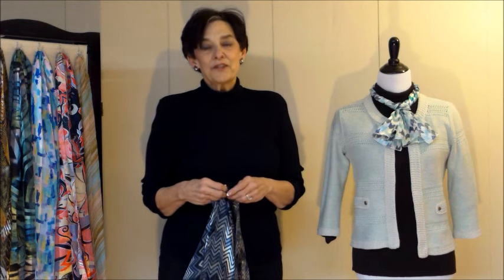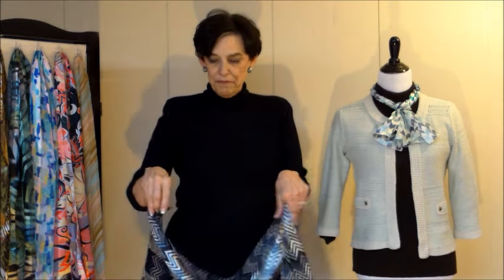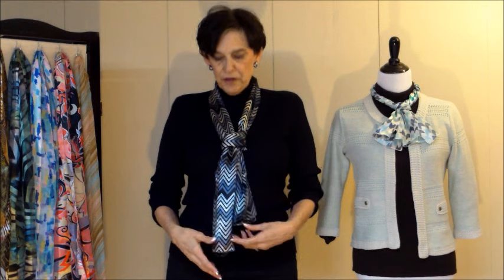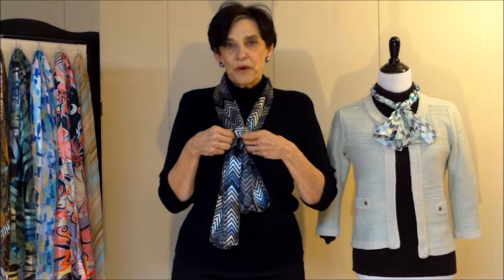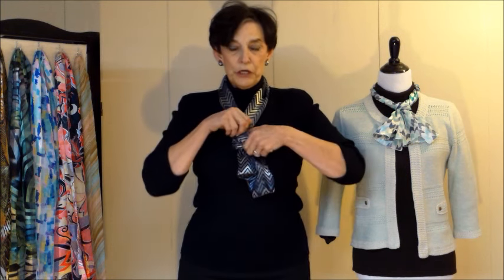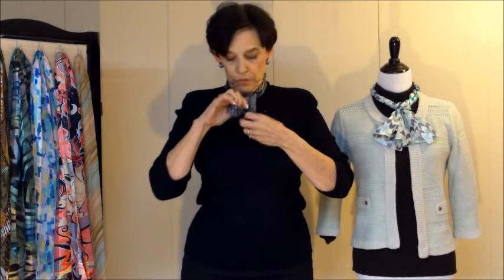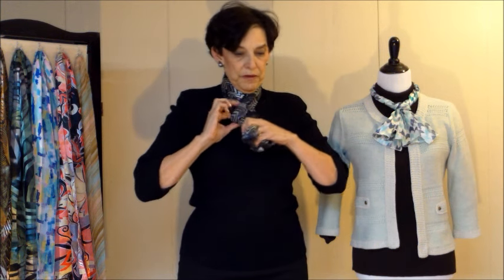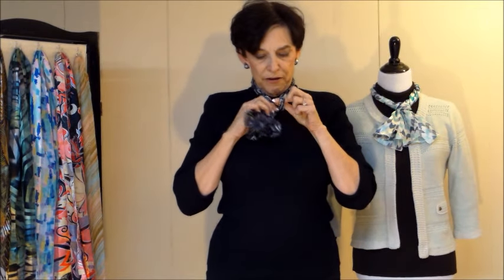How to Tie a Rectangular Scarf - Part 1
Add polish to any outfit with these quick and easy ways to tie a versatile rectangular scarf, customized for your body shape.  Find more style tips at NancyNixRice.com/blog and sign up for our style tips newsletter.